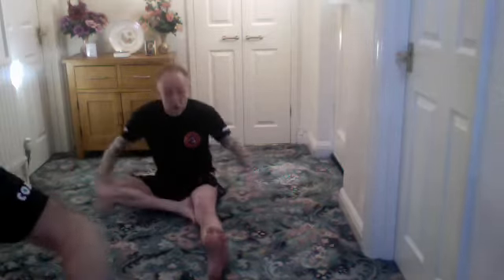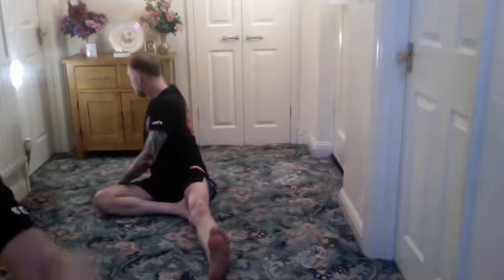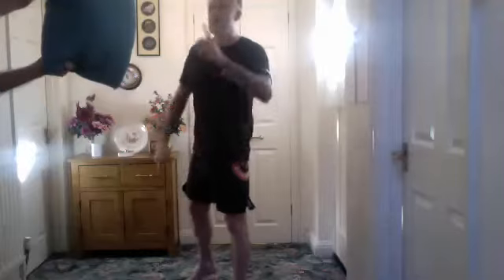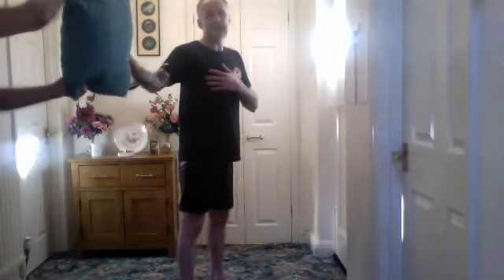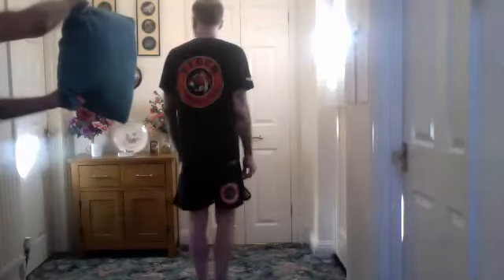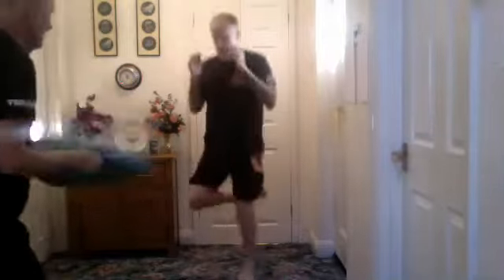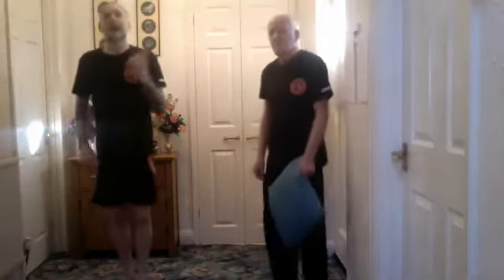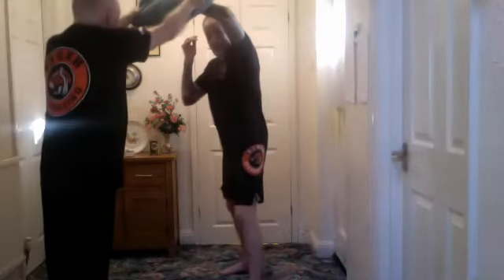Junior Kickboxing - Week 13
Drills & Games week